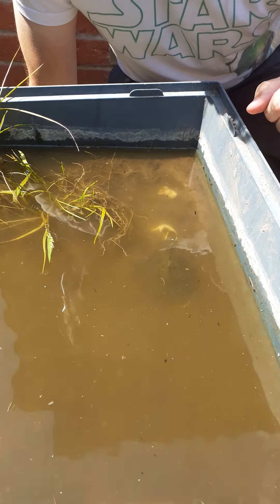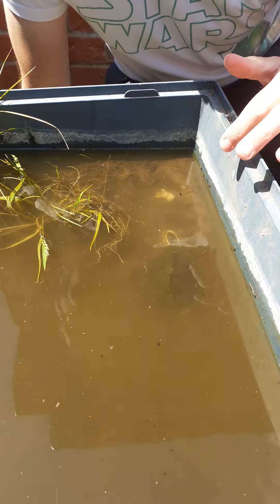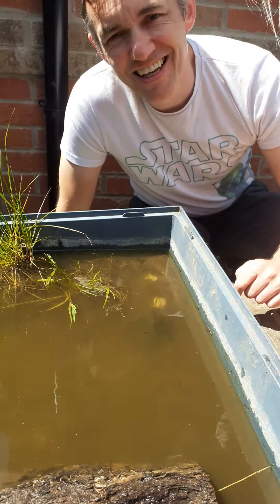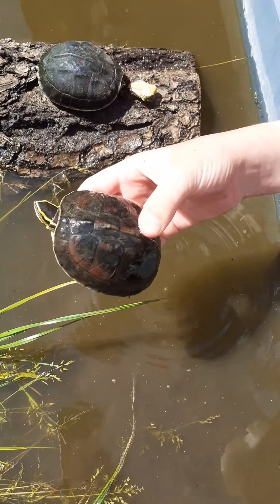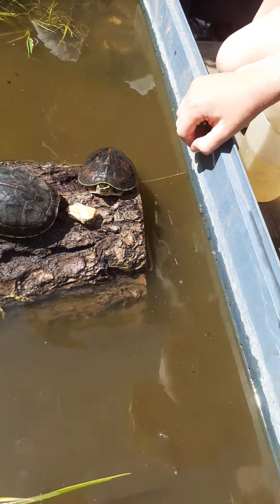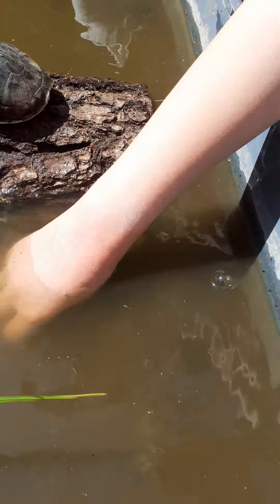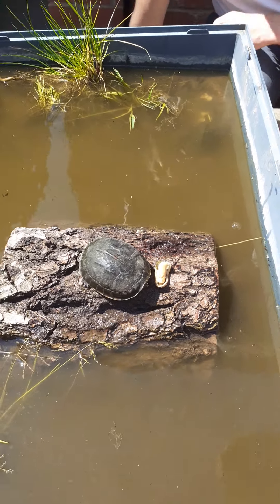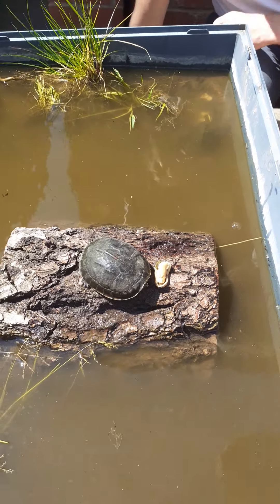Turtle Time Malayan box turtle